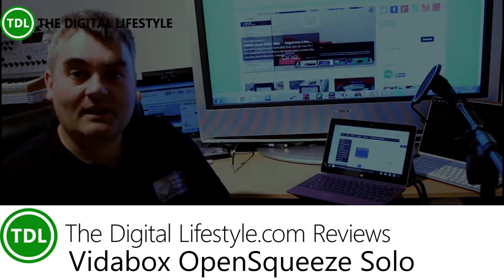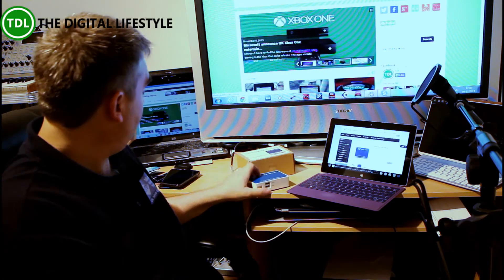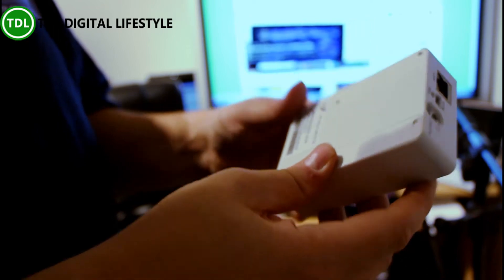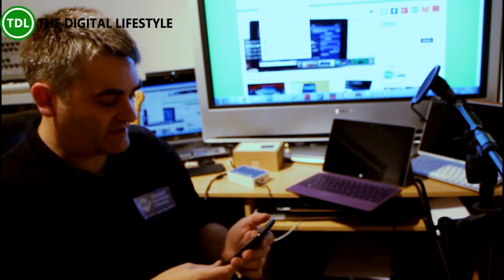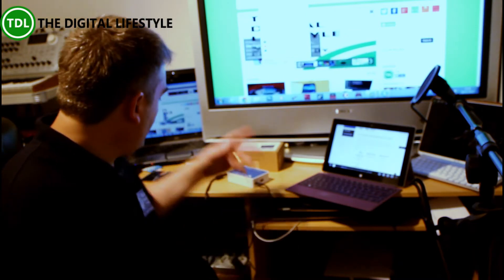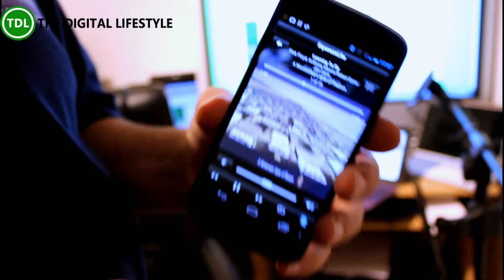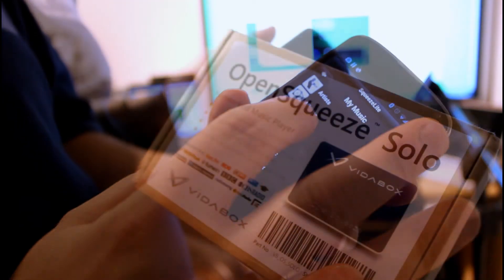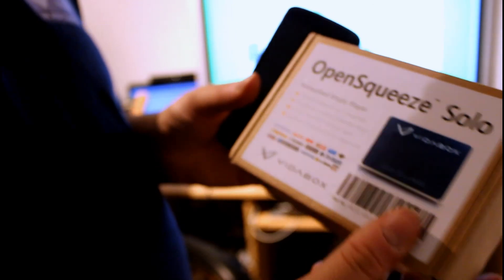Vidabox OpenSqueeze Solo, a neat SqueezeBox alternative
abox's OpenSqueeze Solo is a little multi-room audio devices that works using Logitech's SqueezeBox standards so you can plug in to speakers and then stream music from your network or content from the likes of Last.fm and radio stations. Logitech don't make the SqueezeBox players anymore so this device could be an ideal replacements.

As you can see from the pictures the Solo is pretty small, just a bit bigger than the latest generation Apple TV and takes power via mini-usb port, it has a network port and an audio output in the form of a 3.5mm port. You need to have an account on MySqueezebox.com and the Logitech Media Server installed on your media PC where you can select the Videobox device as a playback device.

You can then go to either the browser based UI or via an app (iOS/Android) and playback music or stream podcasts and radio to it. It was really easy to setup and the remote apps work very well. The sound quality is excellent and its one of those devices that you can plug in, leave and then control it all from another device.
 [fsg_gallery id="25"]
 In this video I take a look at the device, connect it up and see what you can do it. The OpenSqueeze Solo costs £153.94 from vidabox.com and you can read the technical specs on their product information page.